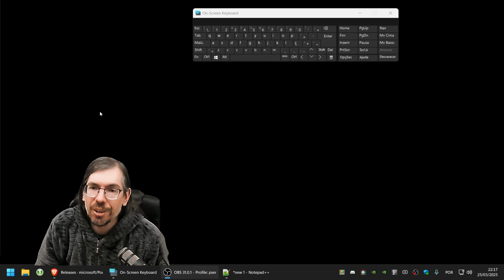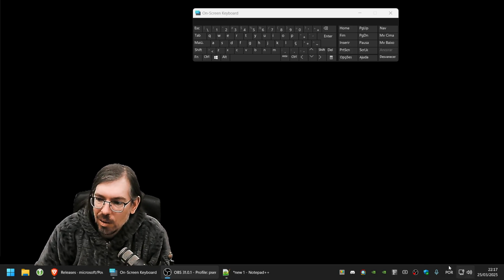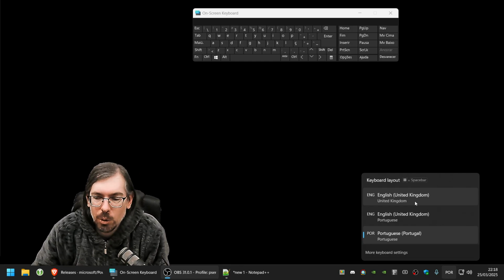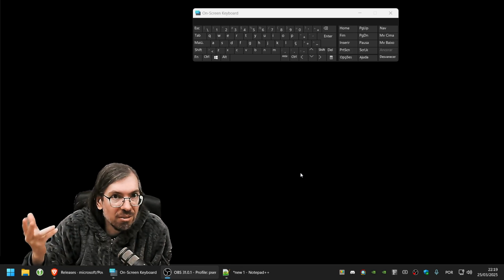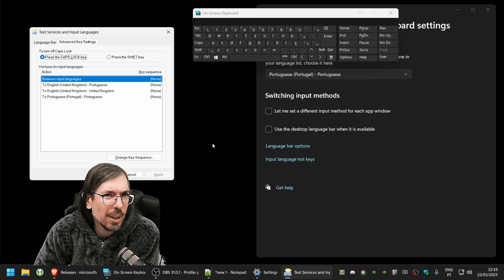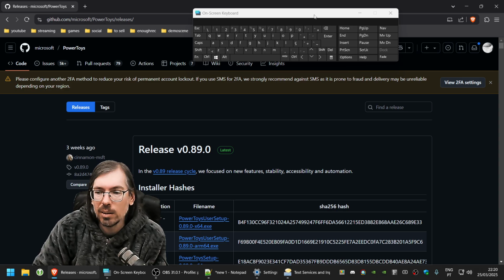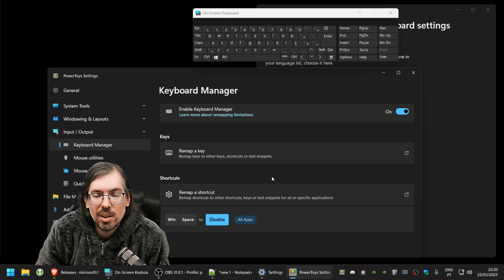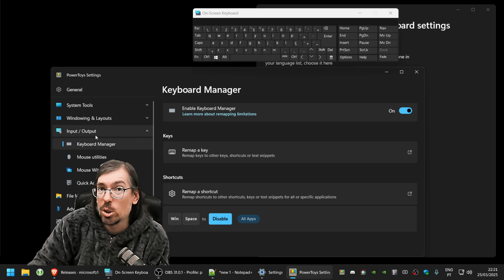How To: Disable Hotkey for changing Keyboard/Language in Windows 11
Little how to video on how to disable the keyboard and language changing hotkeys in Windows 11 (also applies to Windows 10, similar menu structure).

Hotkeys for changing your keyboard layout on the fly can be useful, but they also can be a bit annoying when you hit them by mistake. And Microsoft being Microsoft even added 2 of them! Double the hotkeys, triple the excitement!! Luckily both can be disabled, i show you how to do it on this video.

alt+shift can be disabled by going into "Hardware Keyboard Settings", then "Advanced Keyboard Settings" and clicking on the "Input language hot keys" link. It gives you an input box where you can configure the hotkeys to disable them. Unfortunately the other hotkey windows+space was added in later development and cannot be configured from this menu.

windows+space can be disabled by installing the PowerToys configuration tools developed officially by Microsoft as to allow Windows powerusers to configured some things including a Keyboard Shortcut remapper which doesn't work to disable alt+shift but does work to disable windows+space).